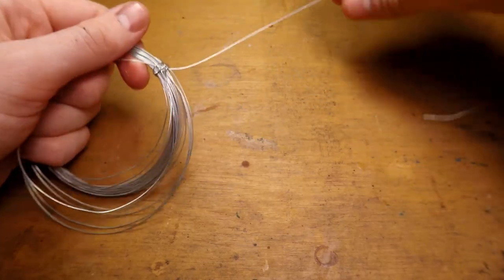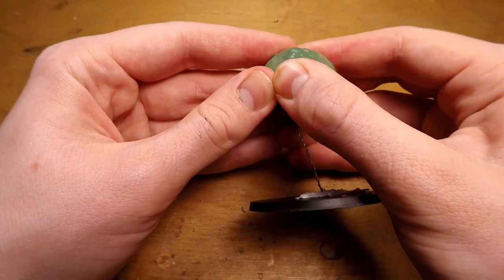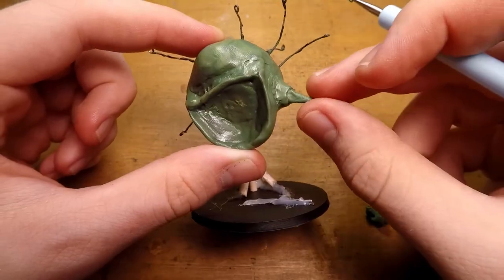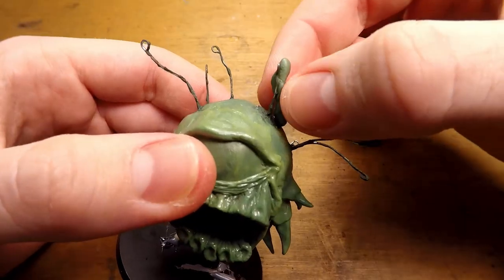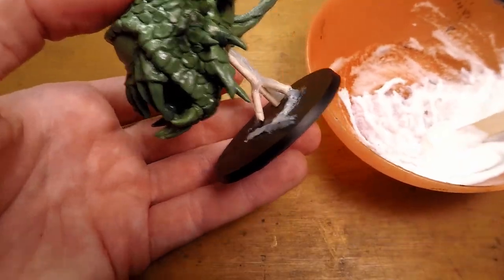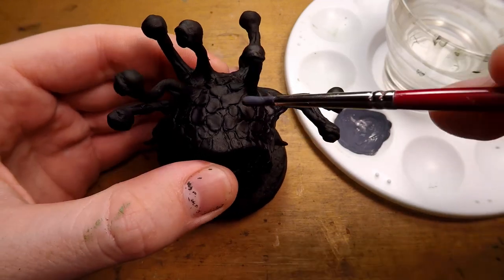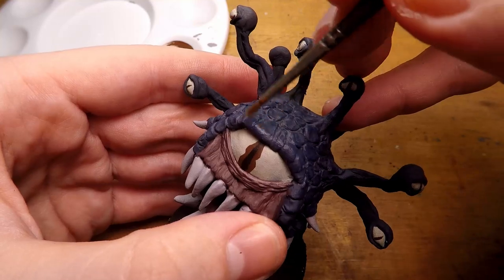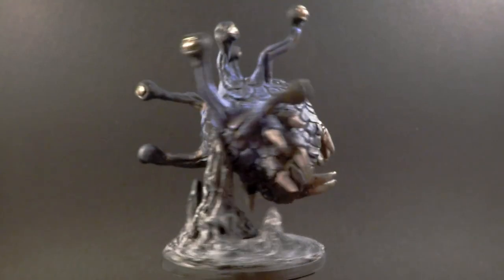Making and Painting a Beholder for D&D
In this video I'll show off How I sculpted and painted a Beholder for D&D! If you have any Advice for what I can be doing better as I continue to make videos Leave it in the comments and I'll try and get back to as soon as possible!